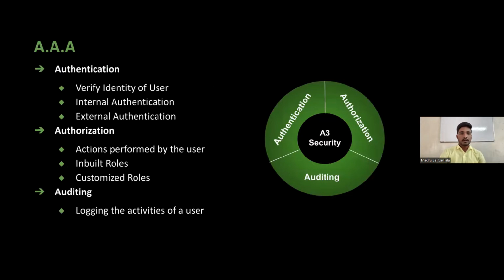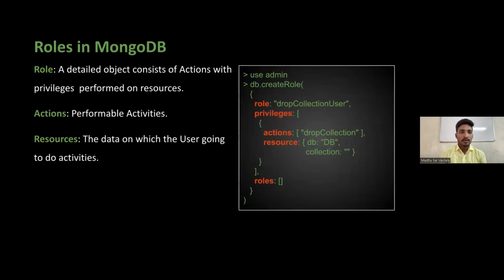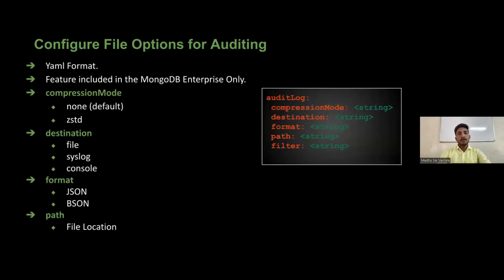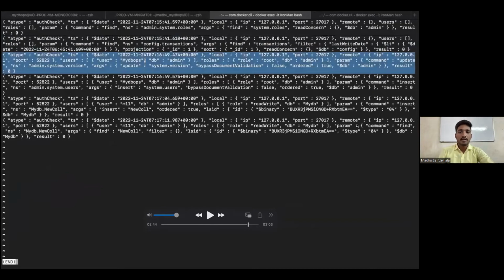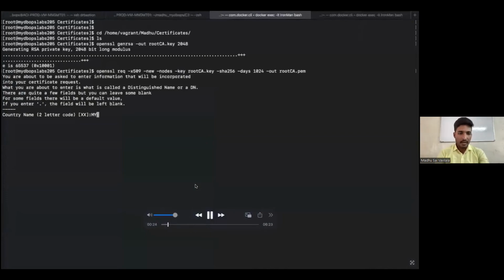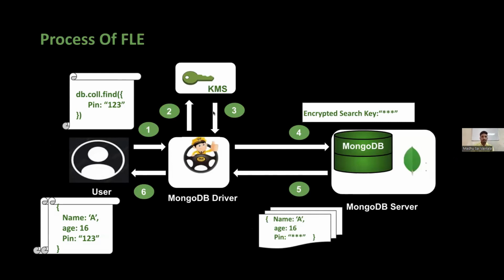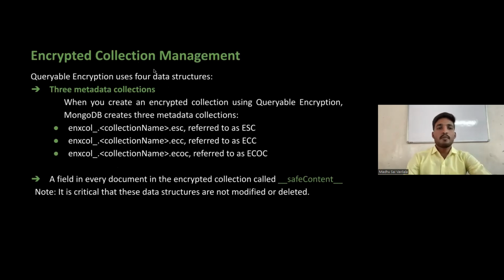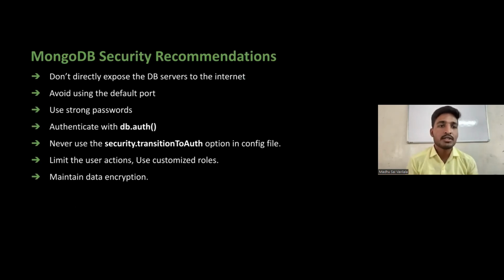MongoDB Security Compliance: Best Practices and Strategies - Mydbops Mywebinar Edition 19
Topic and Speaker info :
Achieving Compliance with MongoDB Security-  Mydbops MongoDB Team

Welcome to this comprehensive video guide on achieving compliance with MongoDB security. In this tutorial, we'll explore the critical aspects of MongoDB security compliance and share best practices and strategies to ensure your database meets industry standards. Join us as we dive deep into MongoDB security and unlock the secrets to achieving compliance with confidence.

🚀 Are you concerned about data security and compliance in your MongoDB deployment? Join us as we unravel the complexities of MongoDB security and provide practical guidance on achieving compliance in your environment.